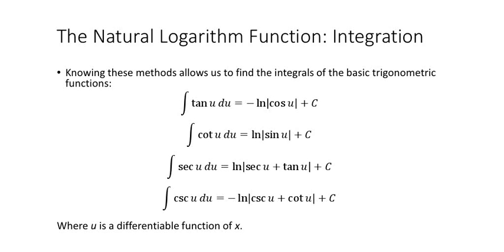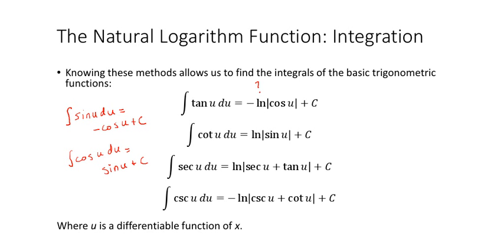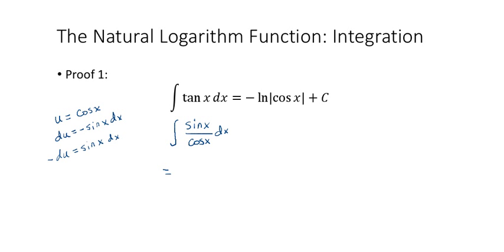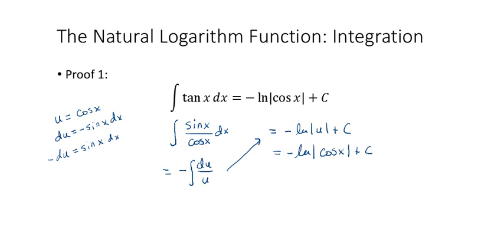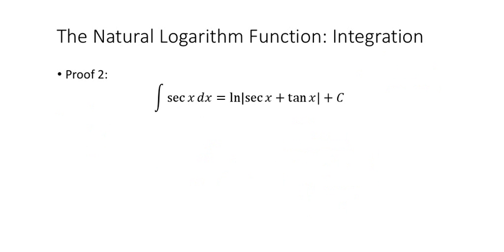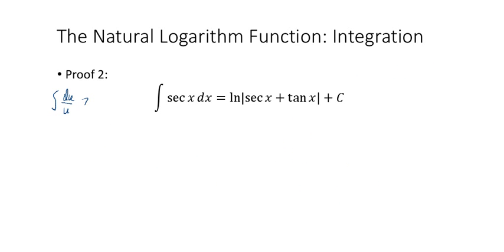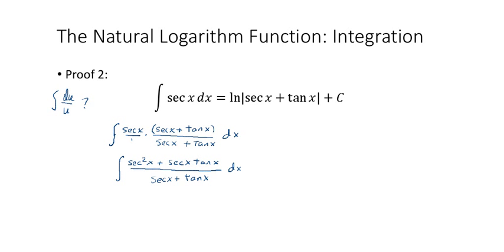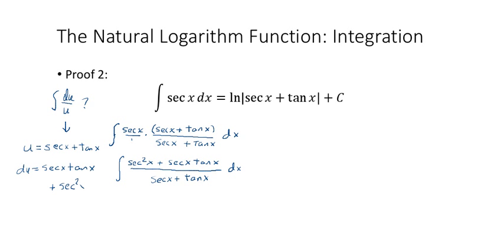Natural Log Integration F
The integrals of the basic trigonometric functions tangent, cotangent, secant and cosecant by taking advantage of the natural logarithmic rule. Proofs of the integrals for tangent and secant included